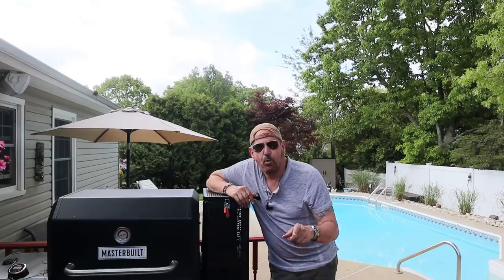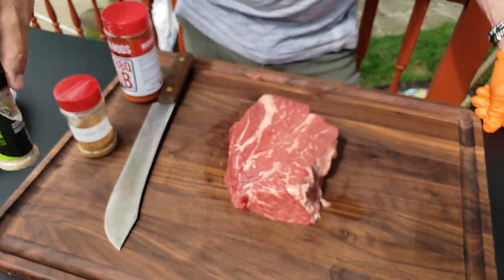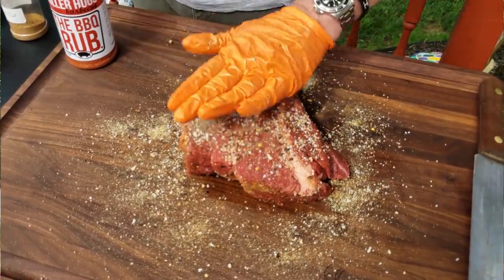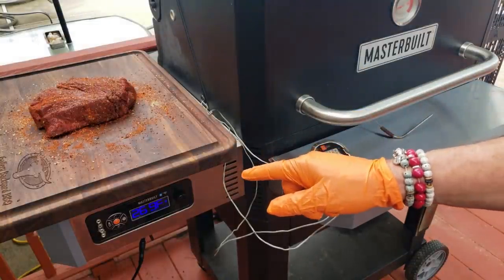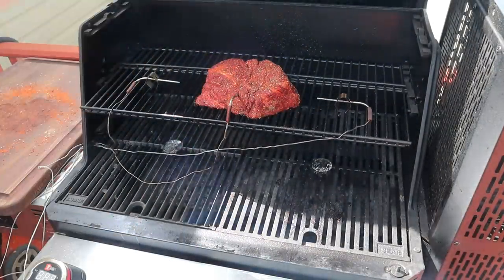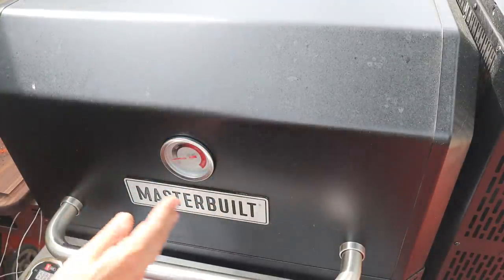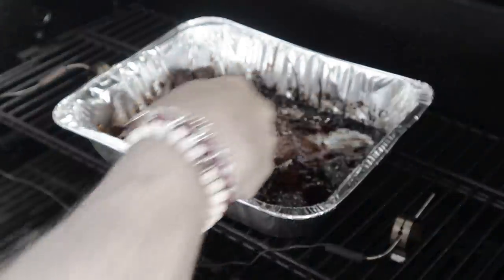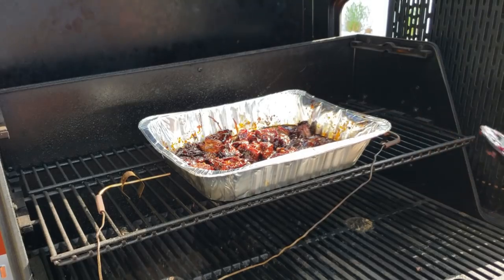How To Make Poor Mans Burnt Ends | Masterbuilt Gravity Series smoker 1050 | Burnt Ends for Beginners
Let's learn how to make Burnt Ends from a Beef Chuck. Its a step by step burnt ends 101.

Sauce Ingredient list-
Butter
Brown Sugar
Your favorite rub
Your favorite BBQ sauce
Honey

Ultra Cuisine 100% Stainless Steel Wire Cooling Rack
Winco APL-11 Aluminum Sizzling Platter, 11-Inch
Pink Butcher Paper Roll - 24 " x 175 '

Diamond Crystal Kosher Salt(2-pack)3Lbs
Amazon Brand - Happy Belly Granulated Garlic, 24 Ounces

Ingredients for the SPG:
1 1/4 Kosher Salt
2 Coarse Ground Black Pepper
1 1/4 Granulated Garlic

45 Pine Needle St
Howell, NJ
07731